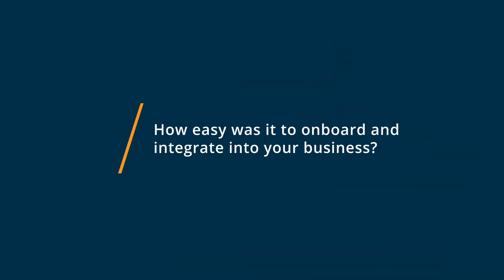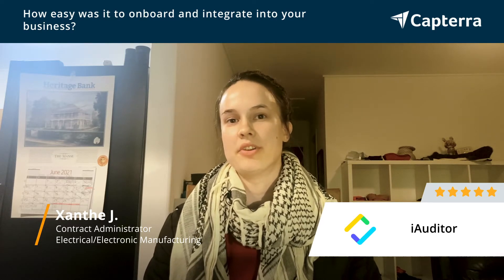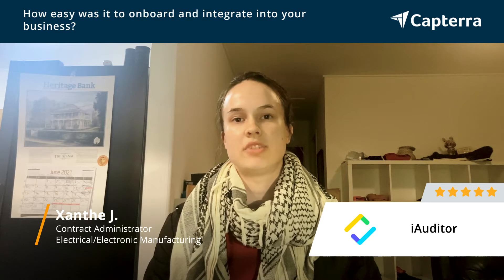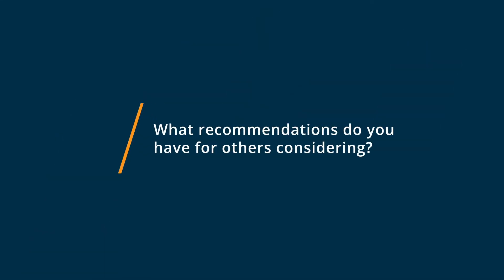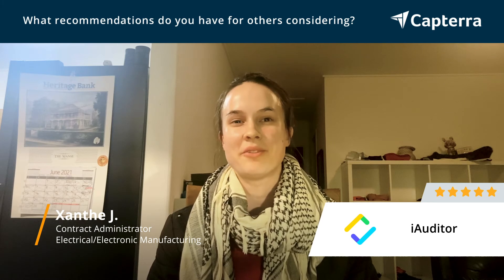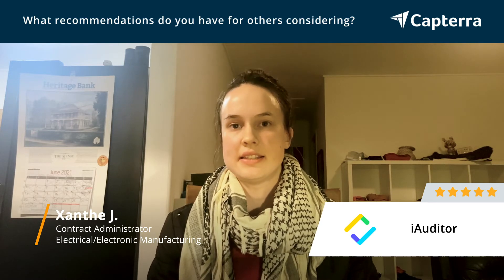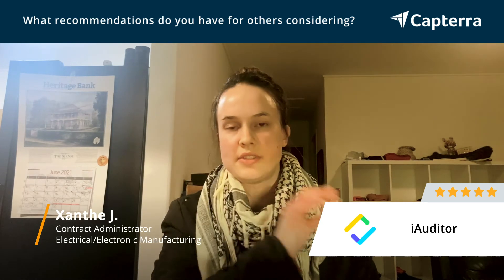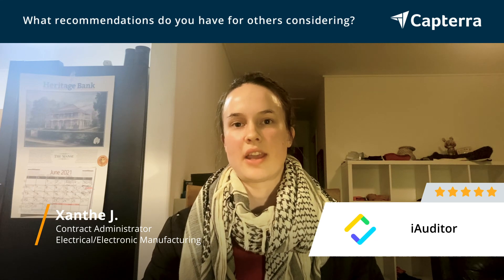iAuditor Review: Good for Online Forms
💡📘 Interested in iAuditor? Browse iAuditor reviews, pricing and compare with popular alternatives

iAuditor Review 2021.

Save time and effort by replacing paper based systems..

iAuditor is used to conduct over 2 million inspections per month across all industries for safety, quality control, and operations.

 It is used by over 25,000 businesses worldwide to complete more than 600M checks per year to improve safety and quality in their workplaces.

 All of the inspection data is captured in real-time allowing you to instantly identify missed inspections and failed items and rapidly mitigate risks.

0:00 Intro
0:11 What other software products did you consider or switch from?
0:36 What were the reasons you chose iAuditor?
1:02 How easy was it to onboard and integrate iAuditor into your business?
2:05 What recommendations do you have for others considering iAuditor?